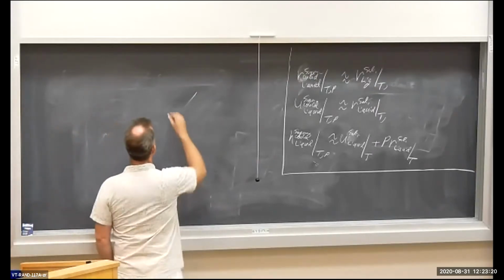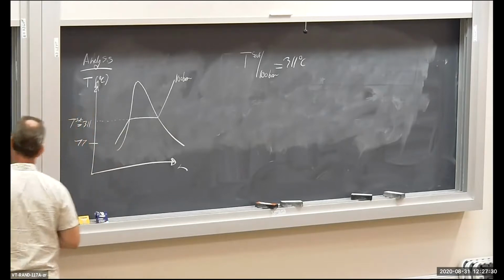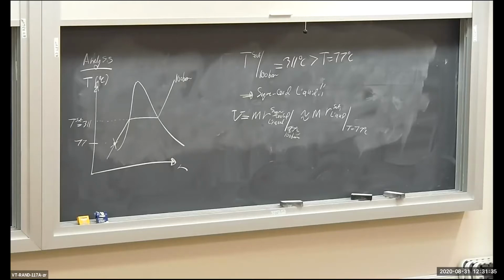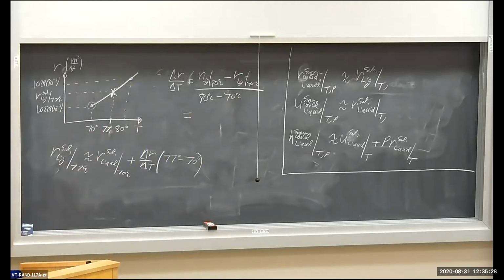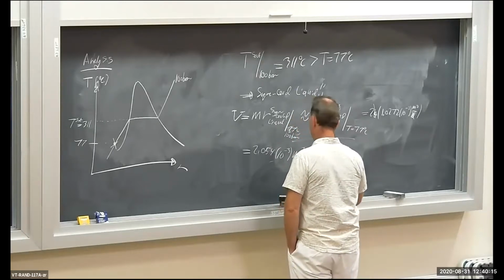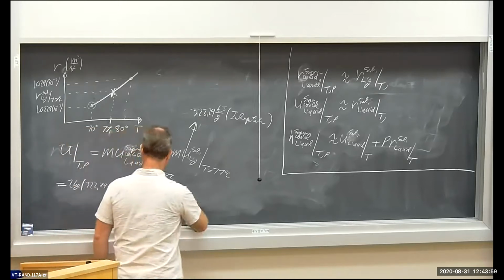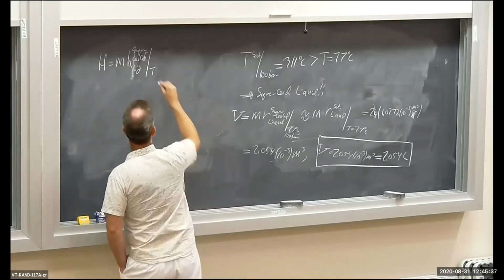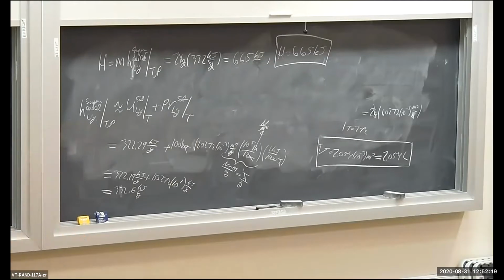ME 2134 Lecture 5 2 F 2020